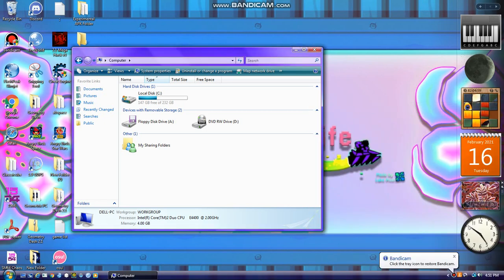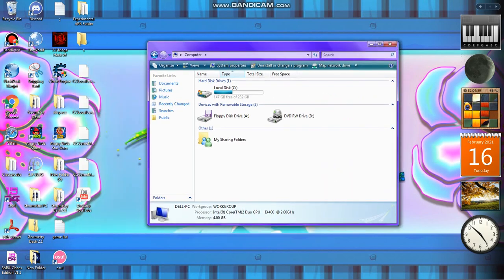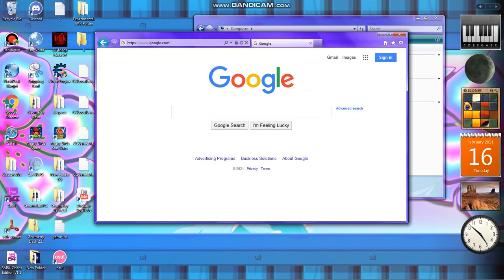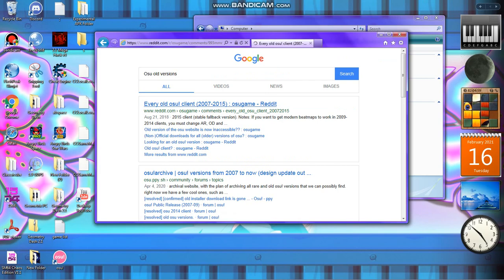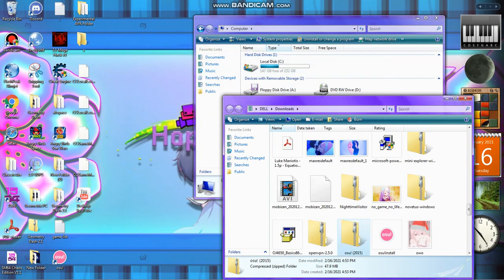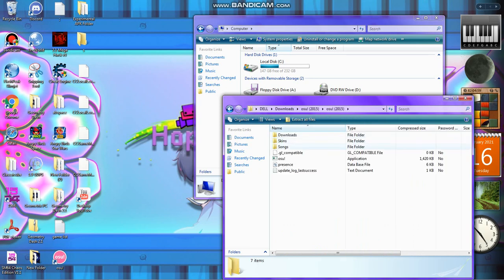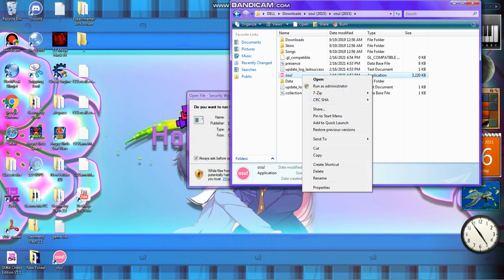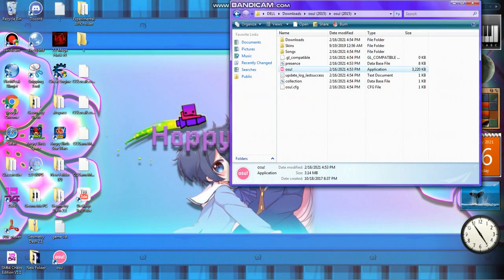(Very easy) How to fix osu was unable to obtain graphics context (Windows vista/7/8/10)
How to fix osu was unable to obtain graphics context without the need to update any graphics drives or your gpu